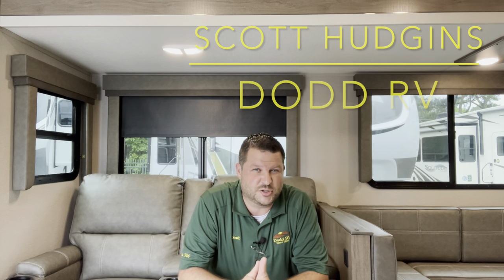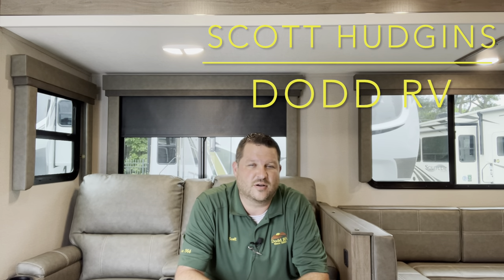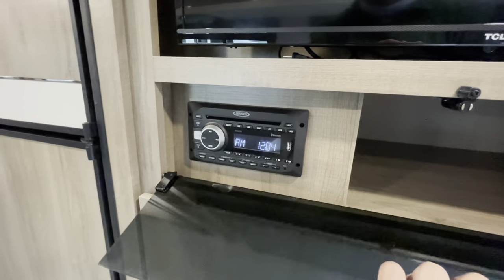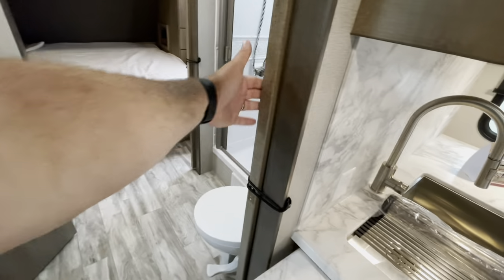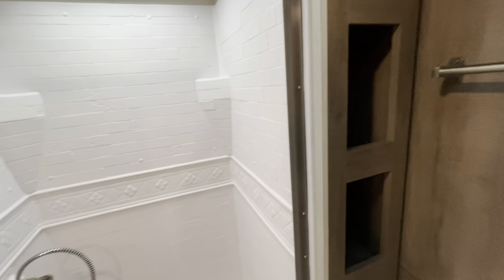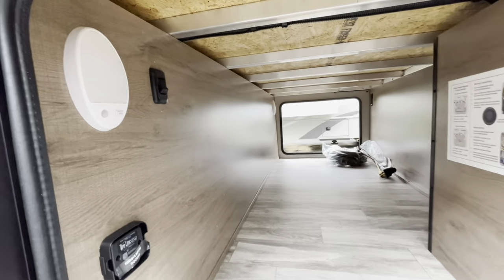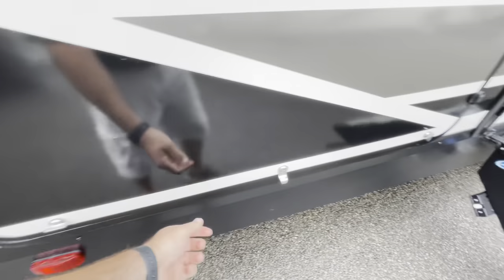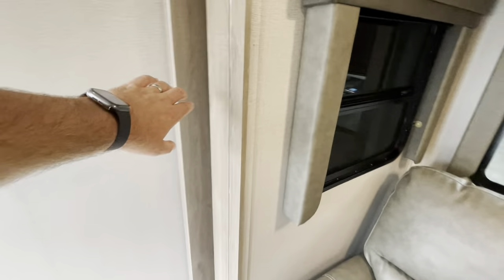New 2022 Grand Design IMAGINE 2910BH Travel Trailer w/ Bunk Beds House Dodd RV Show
Scott Hudgins
Yorktown, va.

7,202 lbs.
720 lbs. hitch weight
33' 11"" overall length
11'  height
52 gal fresh water
90 gal gray water
45 gal black water
private bunks
2 a/c.